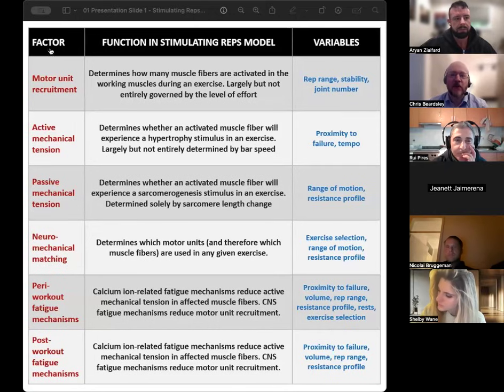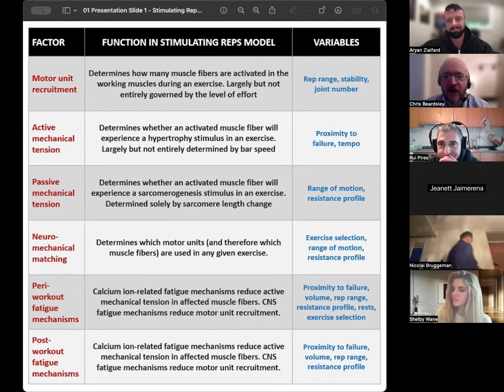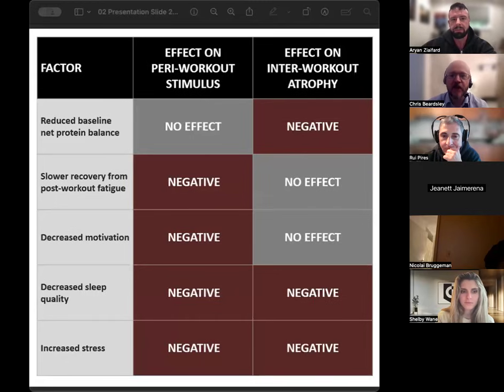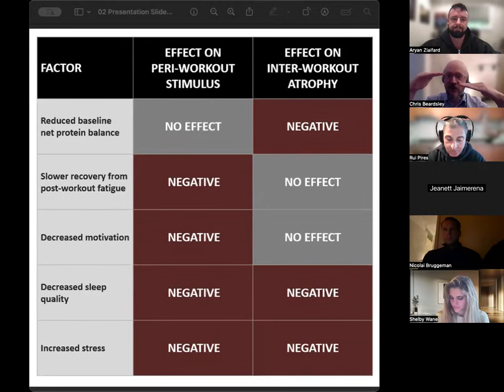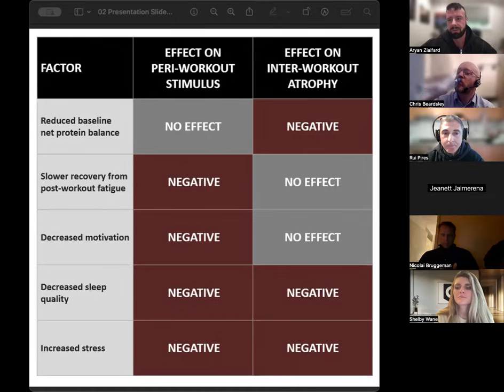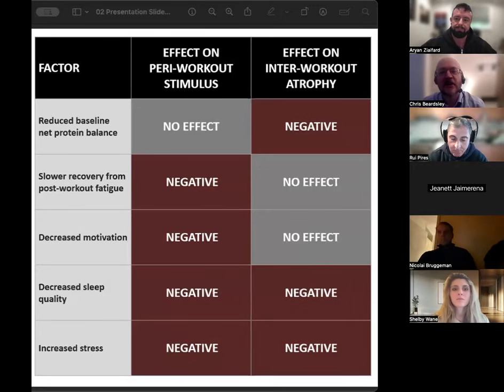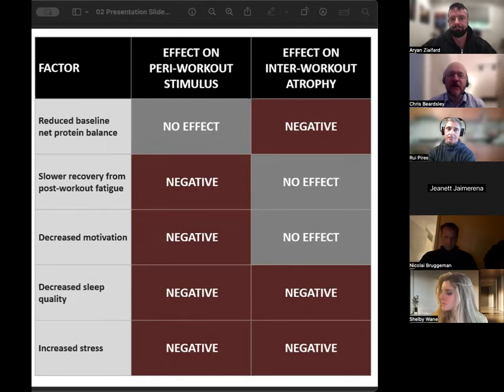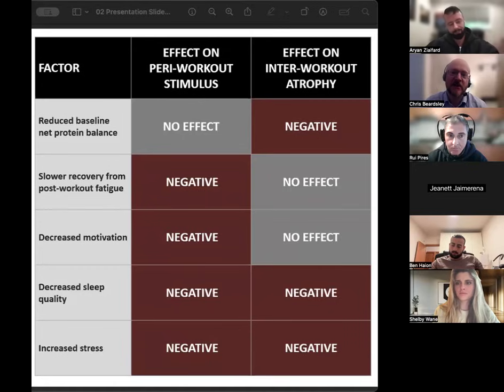Preserving Muscle Mass When Dieting with Chris Beardsley and Coach Zia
(0:00) Introduction
(01:15) Stimulating Reps Model Overview
(13:00) Factors Effecting Stimulus and Atrophy During Caloric Restriction